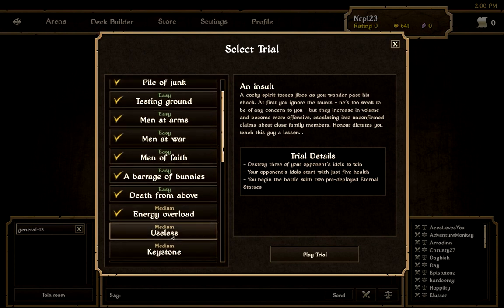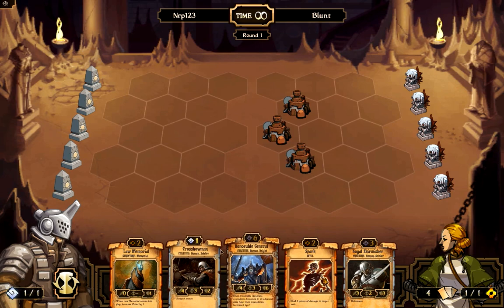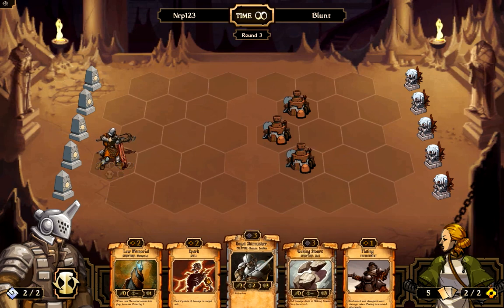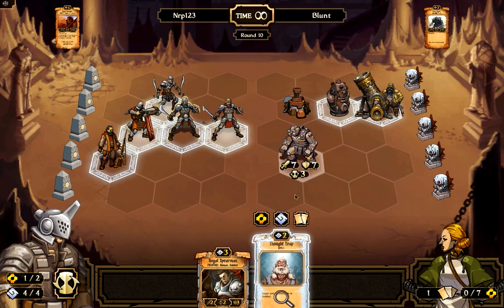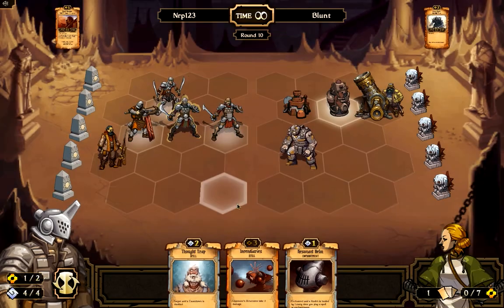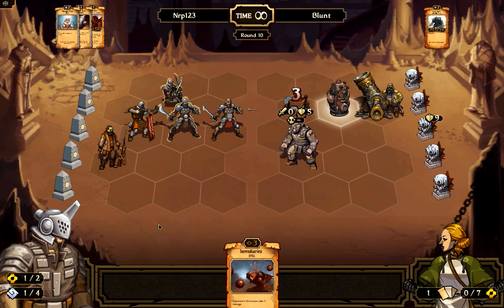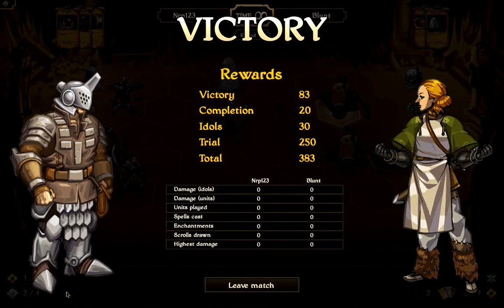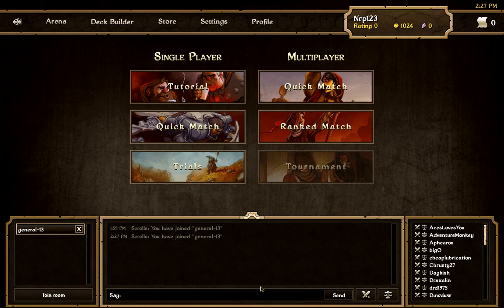Scrolls Trials Playthrough E2 Useless [Medium Difficulty]